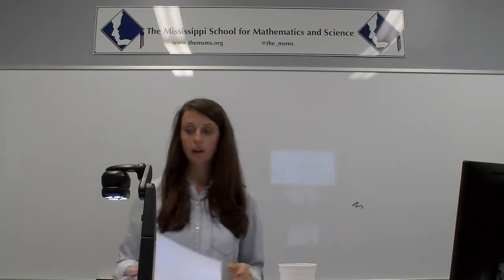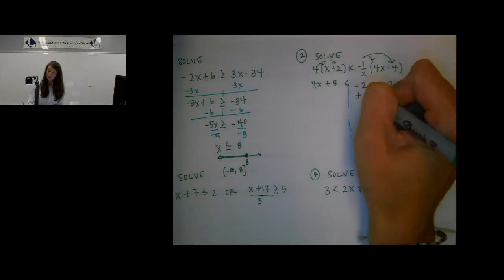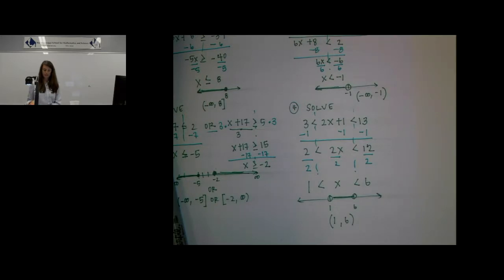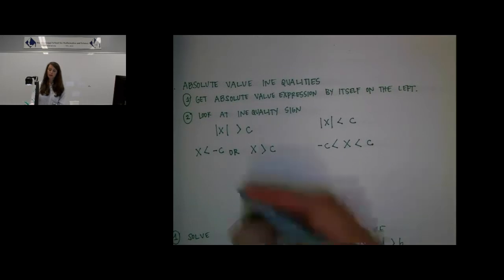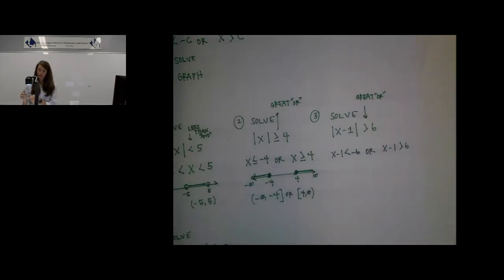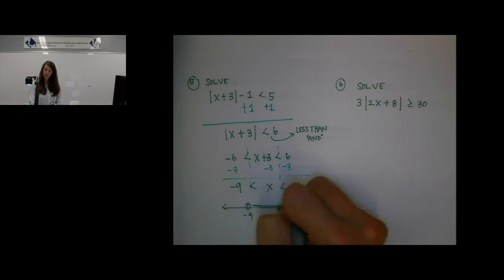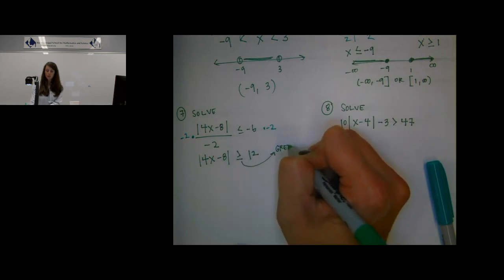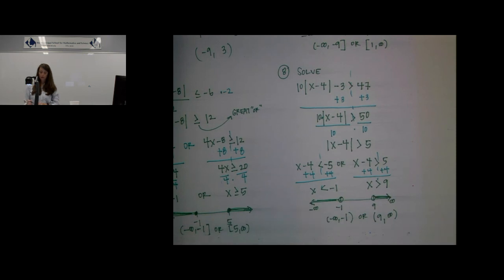Algebra 1 Unit 2 Day 12